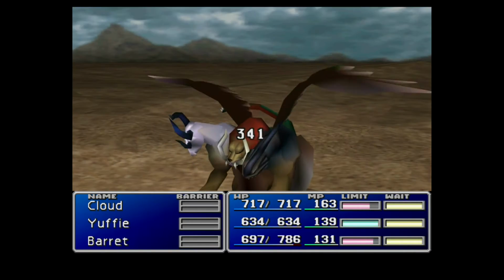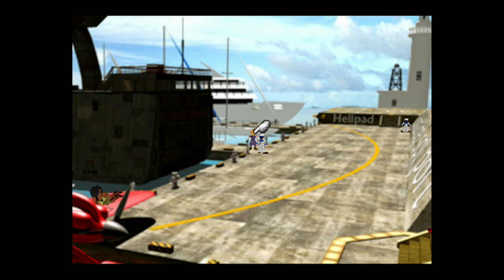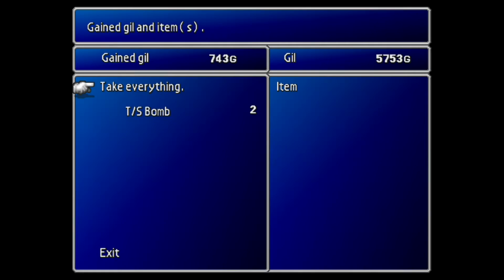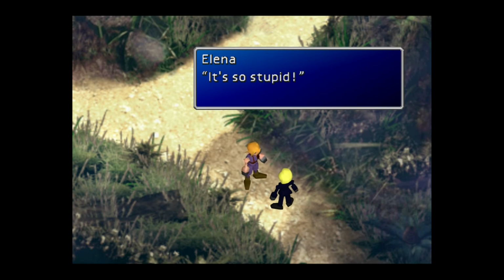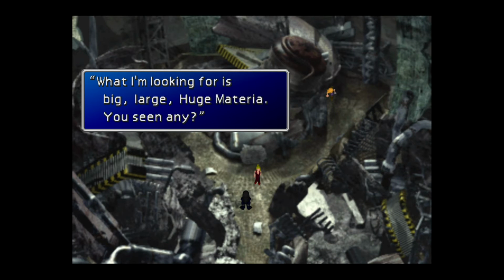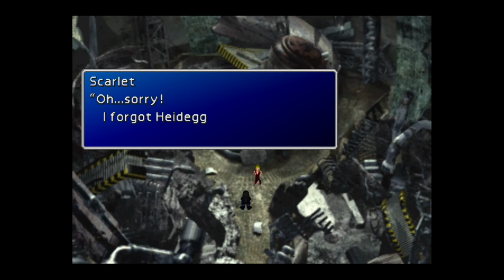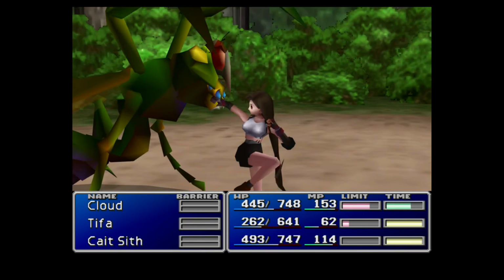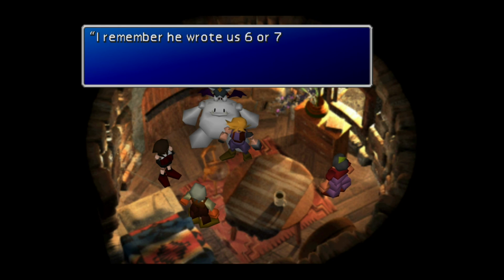Let's Play Final Fantasy VII - Part 17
You'll go GAGA for this part. Gon.
That's right, Gon. You are the protagonist of Hunter X Hunter. All for the pun. All for the pun.

ALSO A TRICERATOPS TRUCK WITH ARMS